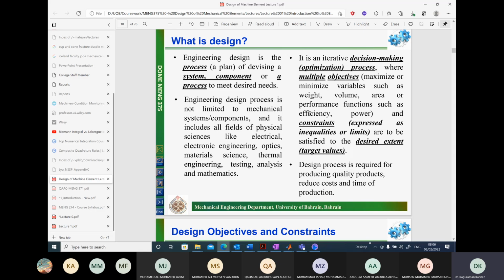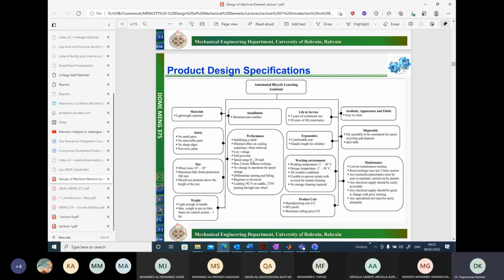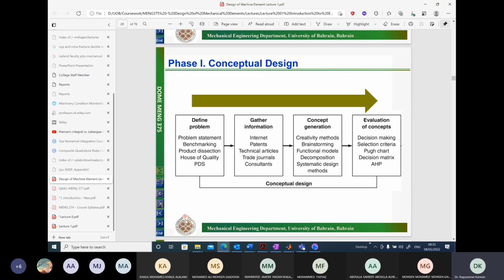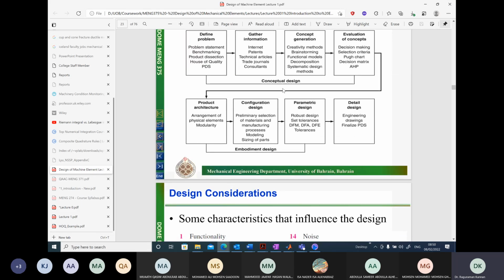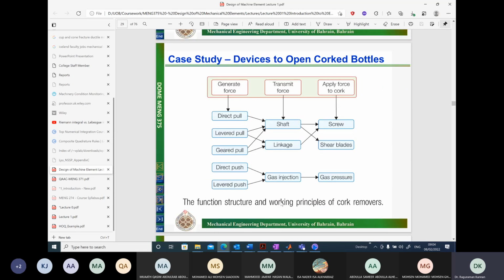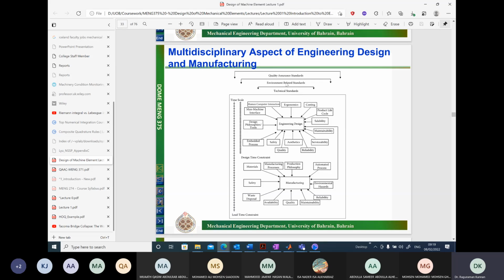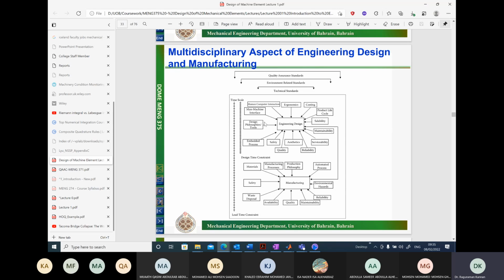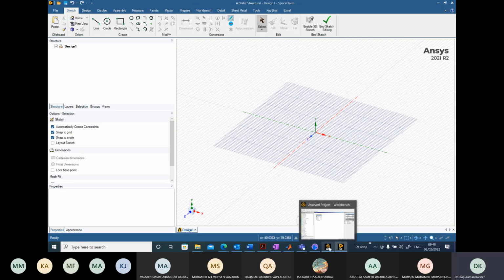Lecture 02 Tuesday, 8th Feb 2022 20220208 080523 Meeting Recording